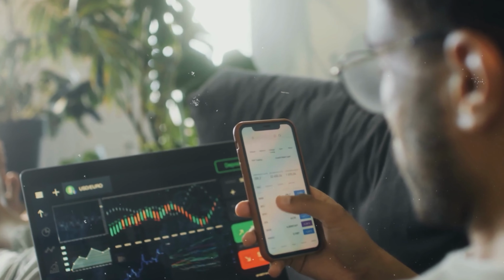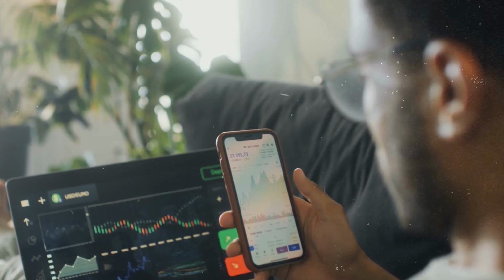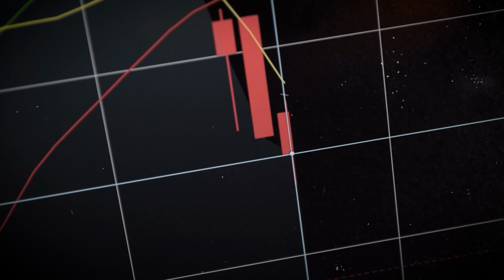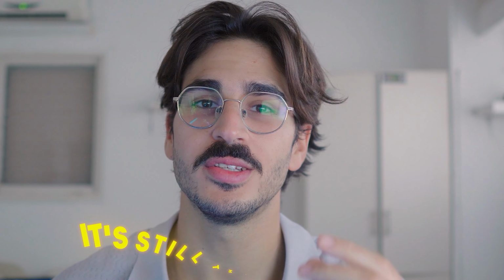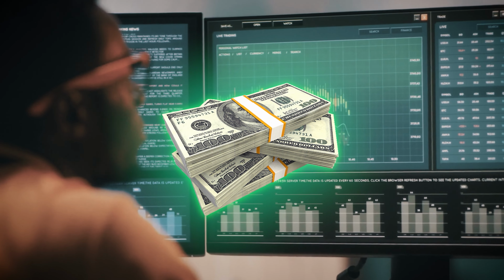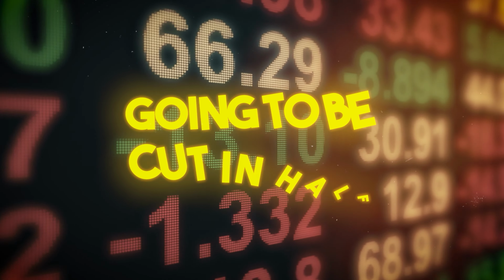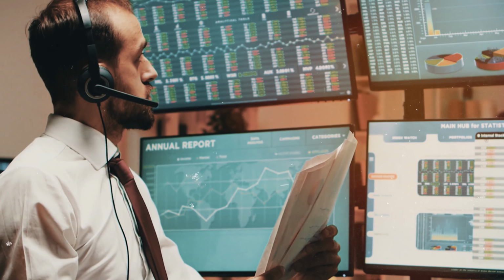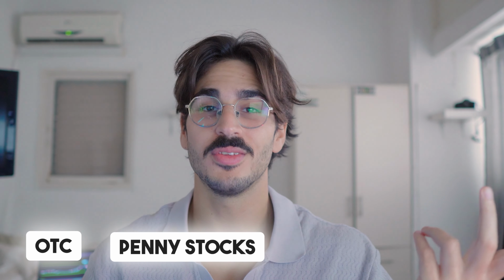What Is A Stock Split? (Stock Splits Made Easy)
Keep learning and studying! 💪Here's my free stock market course

What is a stock split? Why do stocks split? What is a reverse stock split? what happens during one and most importantly, how does a stock split work?
In this video I cover all that you need to know about a stock split and everything that comes with it !

This is a part of the course that teaches you how to start trading for free including trading strategies that works and can make you money, the best ways to trade as a beginner and covers basically everything you need to know in order to stat making money from the stock market.

By watching this channel, you understand any investment decision you decide to make is entirely on you and I will not be held responsible for losses or gains.